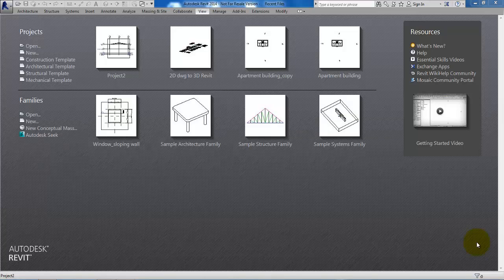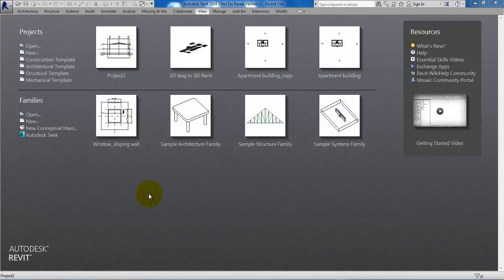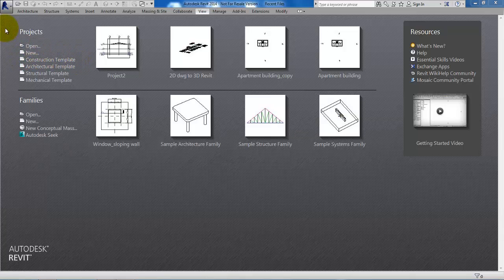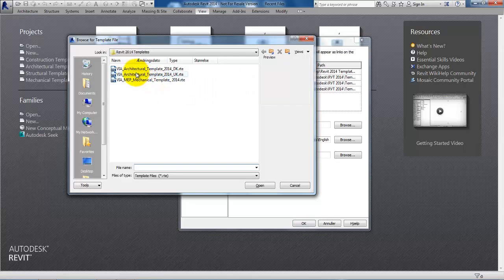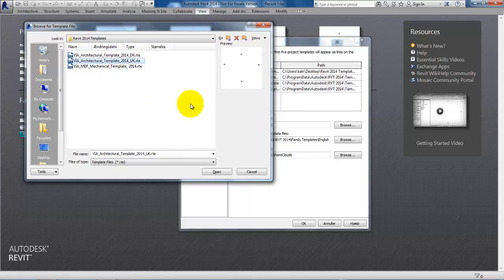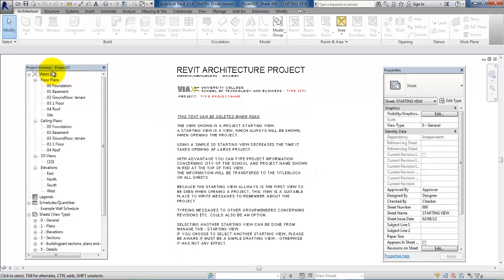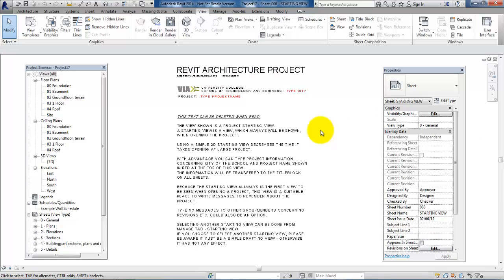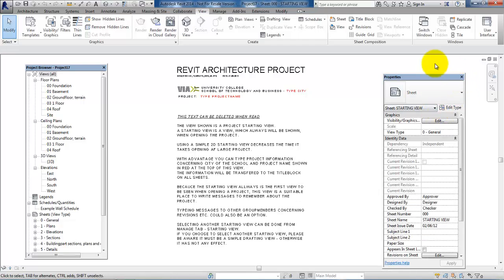Revit 2014_Intro to Revit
1) Intro to the user interface
2) Set the VIA template as a default template
3) Intro to Properties and Project Browser

This video have been created to support Civil Engineering students at VIA University College in Horsens, Denmark